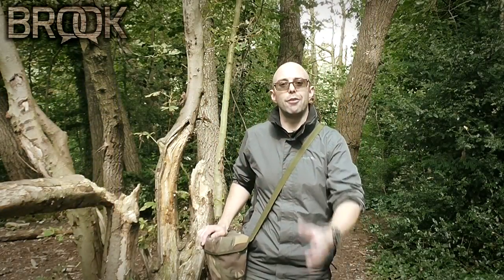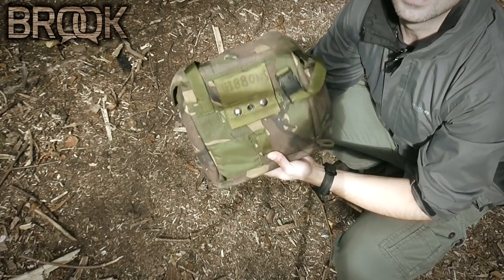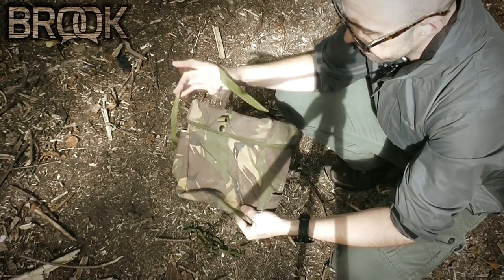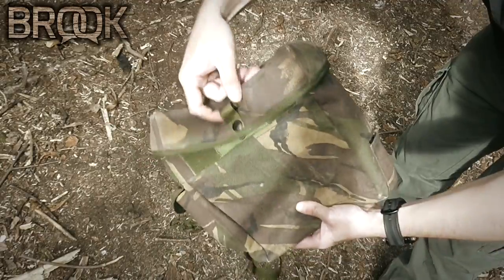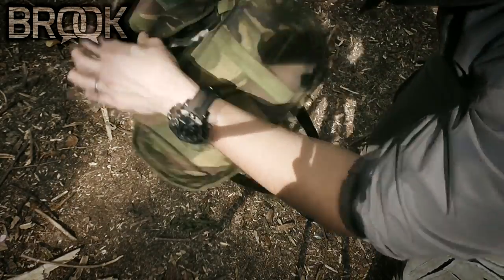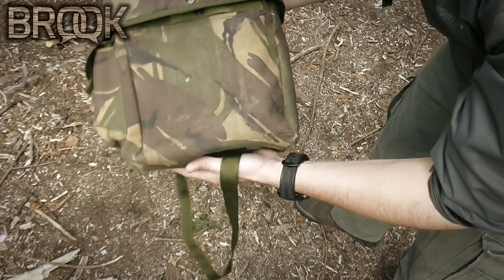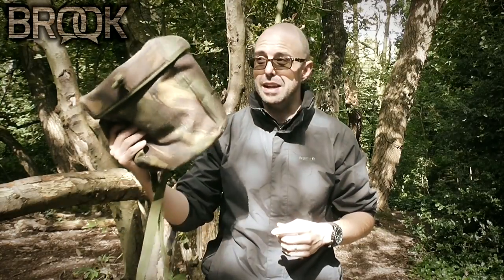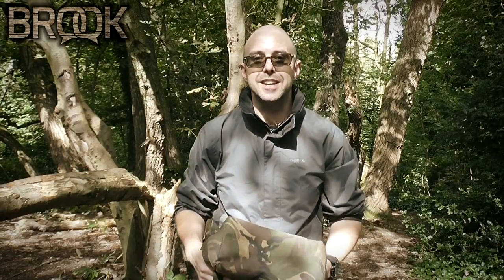British Army Respirator Bag - Overview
A touch man-bag or great sized day pack. Either way this affordable piece of kit will allow you to give a great piece of quality equipment a second life instead of it just going in landfill somewhere.

BUY AT THIS LINK:

This particular model is the "G.A. Haversack Respirator DPM IRR" and can be obtained from: